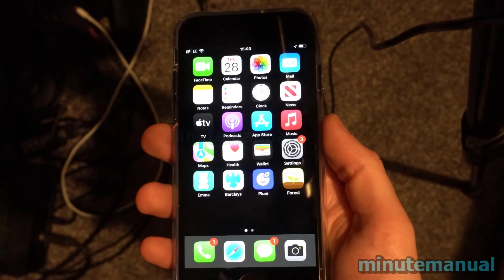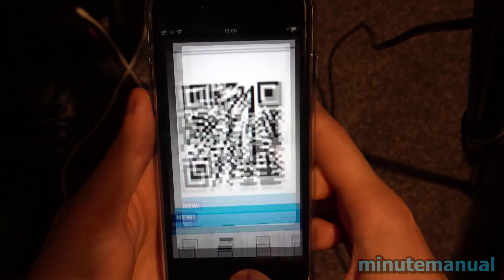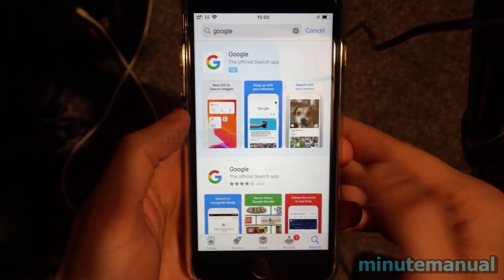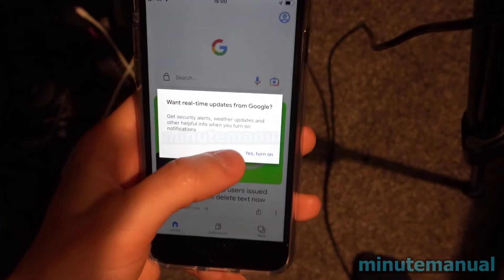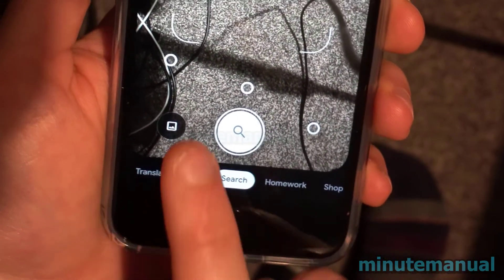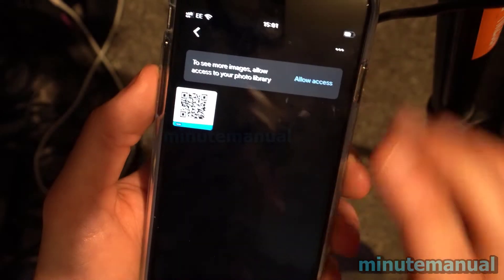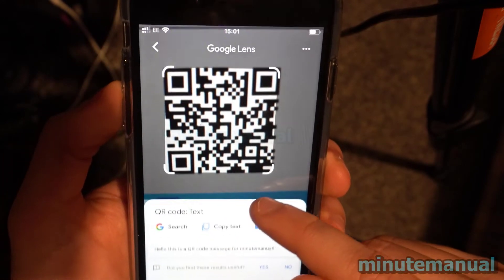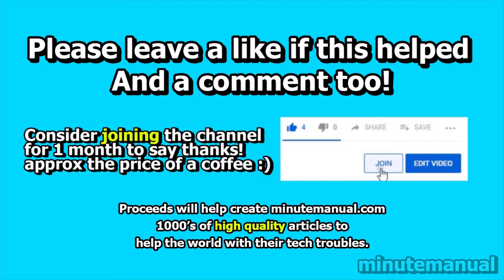How To Scan A QR Code FROM CAMERA ROLL On iPhone 2022 - Scan QR Code From Image On iPhone iOS 15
How to scan a QR code from camera roll on iPhone 2022. This quick and easy tutorial will show you how to scan a QR code from an image on iphone iOS 15. :)

apple iphones have a built in QR code scanner on the camera but what if you already have an image? Well fear not as theres some handy apps that you can use to scan an image from the camera roll on the iphone in 2022.